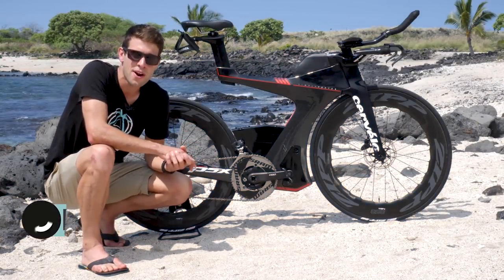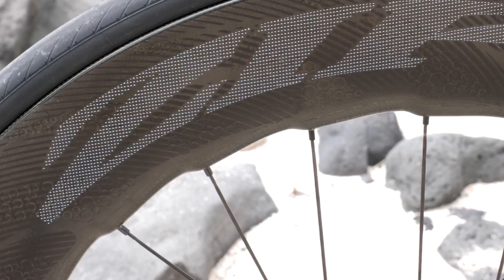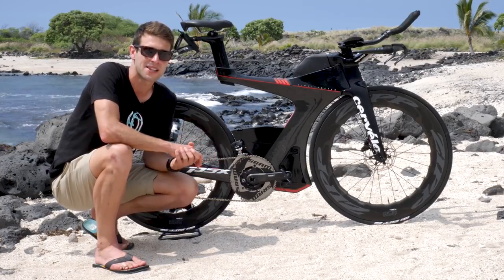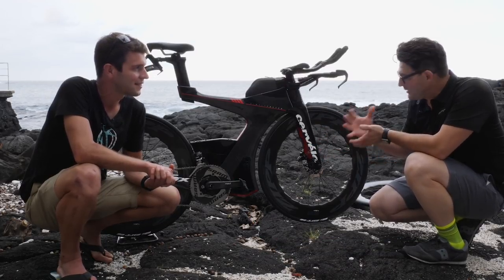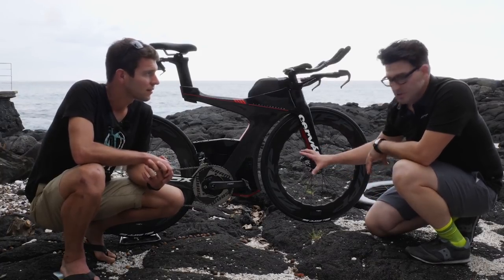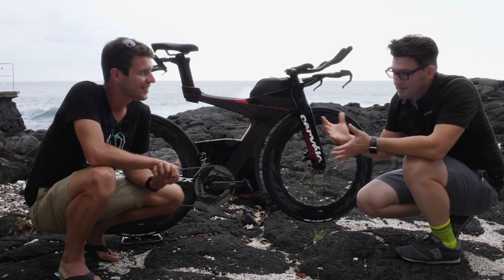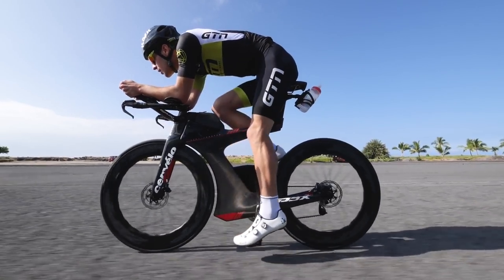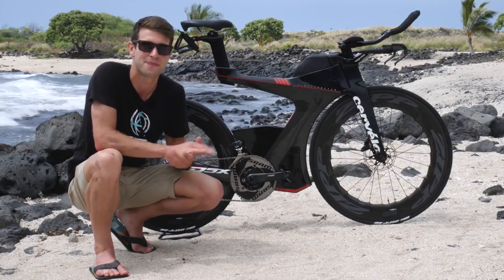NEW Zipp 858 NSW Wheels | GTN's First Look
GTN got a first look at the Zipp 858 NSW wheels have just been released ahead of the Ironman World Championships in Kona! This is a deeper version of the Zipp 454 that reinvented the wheel last year.

GTN got a first look at the new Zipp 858 NSW wheels that have been released ahead of the Ironman World Championships in Kona! There are many similarities between this model and the 454 NSW wheelset released last year however Mark takes a closer look at what makes these wheels so unique.

These wheels handle particularly well in cross winds, perfect for the course in Kona where winds can reach 60mph. By increasing the stability of the wheels, they can allow an athlete to save 8.6 seconds for every extra minute they are able to maintain the aero position.

If you'd like to contribute captions and video info in your language, here's the link 👍

📹 What Is The Optimal Cadence To Run Fast Off The Bike?